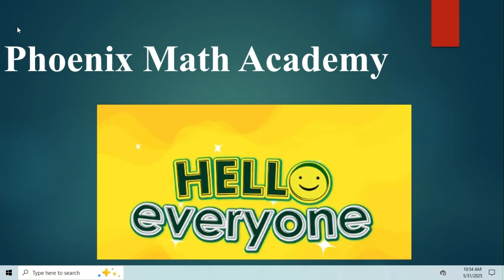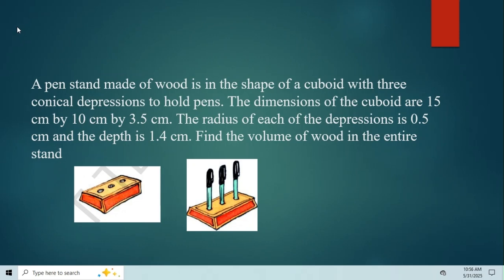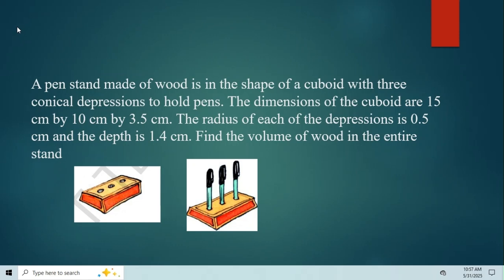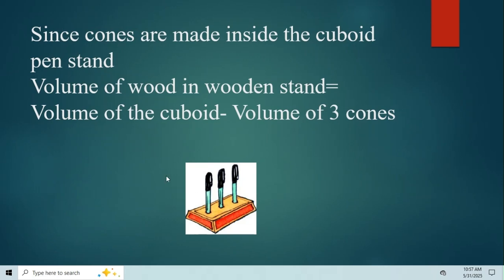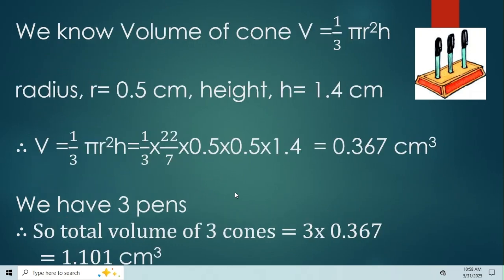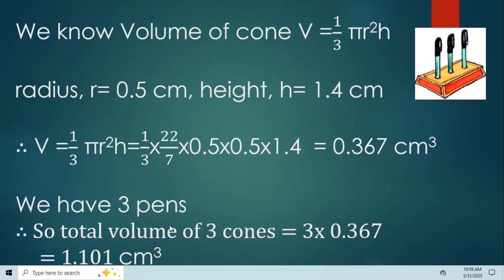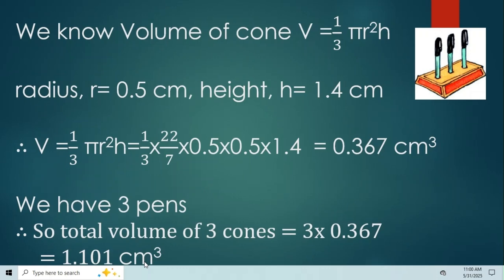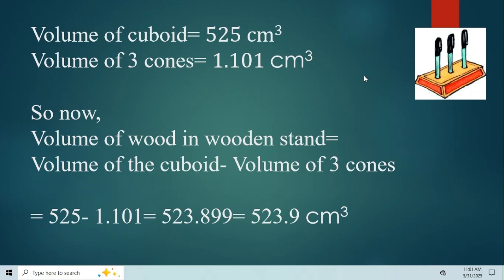A pen stand made of wood is in the shape of a cuboid with three conical depressions to hold pens T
A pen stand made of wood is in the shape of a cuboid with three  conical depressions to hold pens. The dimensions of the cuboid are 15 cm by 10 cm by 3.5 cm. The radius of each of the depressions is 0.5 cm and the depth is 1.4 cm. Find the volume of wood in the entire stand